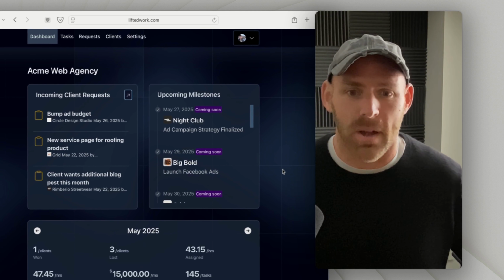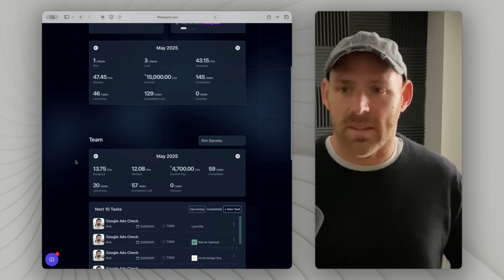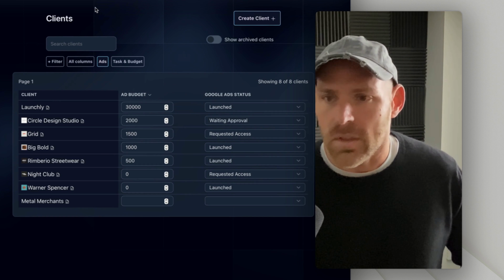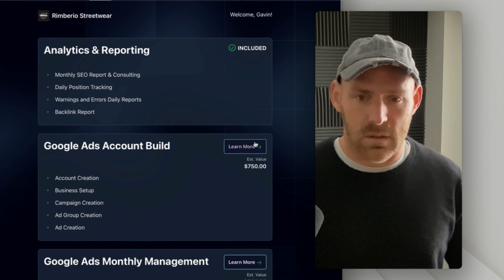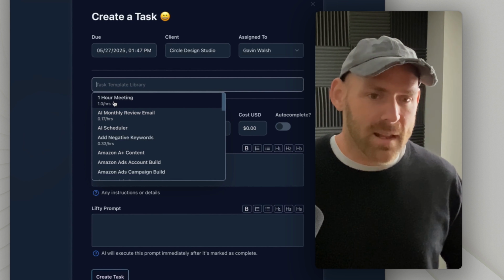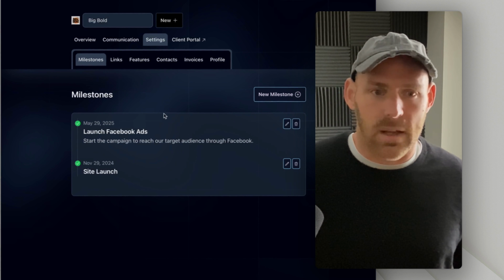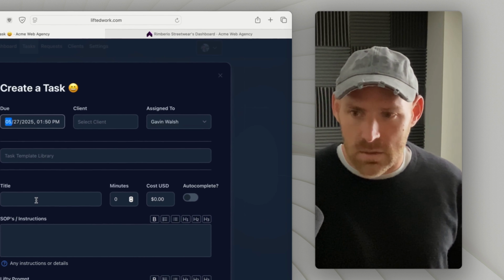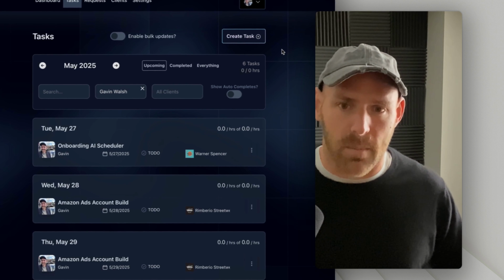Practical Agency & Client Management - AI Scheduling, Team Management, Client Portal, Creatives Gen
If you run a marketing agency and feel like you’re constantly putting out fires, juggling too many tools, or struggling to keep your team and clients on the same page—this is for you.

In this video, we walk through a simple, practical system for managing your agency using Lifted Work. You'll learn how to:

Use AI to help with onboarding, task planning, and scheduling
Stay on top of client requests and deliverables without digging through Slack or email
Track client hours so you’re not leaving money on the table
Keep clients updated (and impressed) with live progress feeds
Assign, update, and organize tasks fast—even when scopes change
By the end, you’ll see exactly how to simplify your agency’s operations, improve communication, and free up more time for high-impact work.

👉 Watch the full walkthrough and grab ideas you can apply right away.